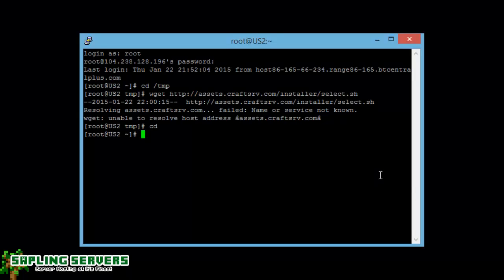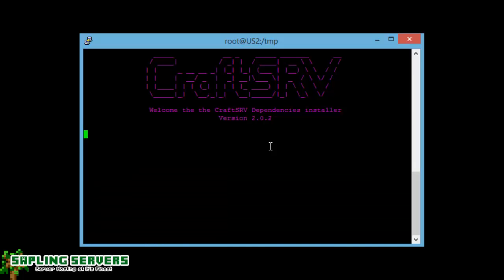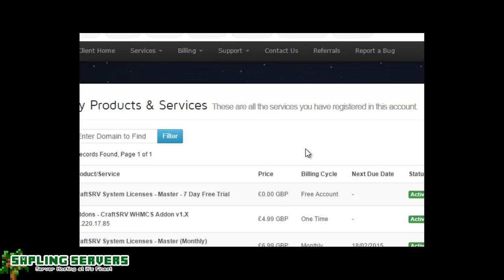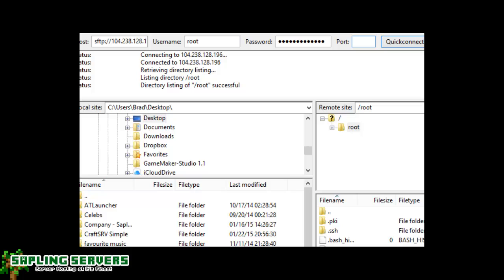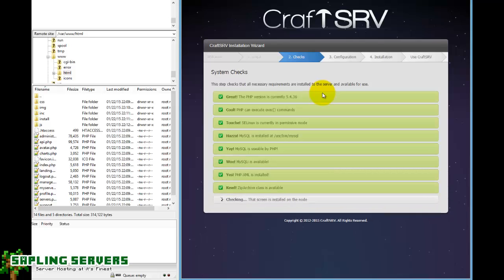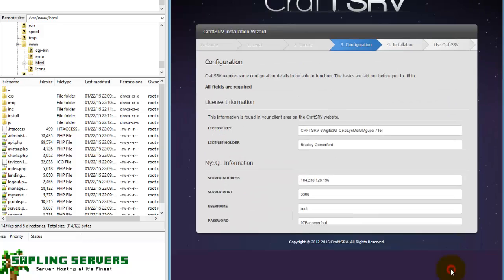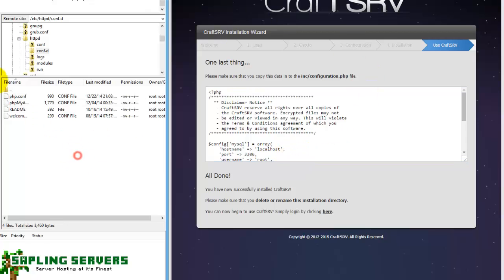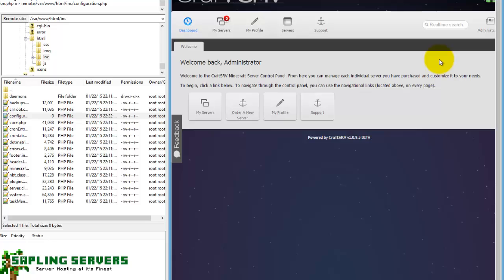[Linux] How to install and set-up CraftSRV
Hello everyone, this is a short tutorial on how to install CraftSRV, a great server manager for Minecraft servers and Minecraft server hosting providers, if you get stuck, please head here for help

System specs used in tutorial:
CPU: Intel Xeon E3-1220v3
RAM: 32GB ECC
OS: CentOS 6.5